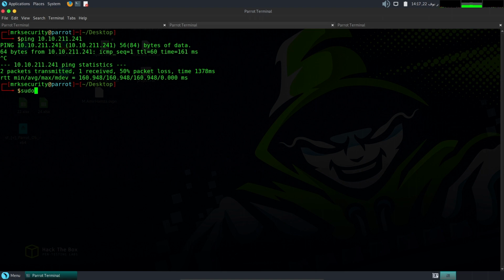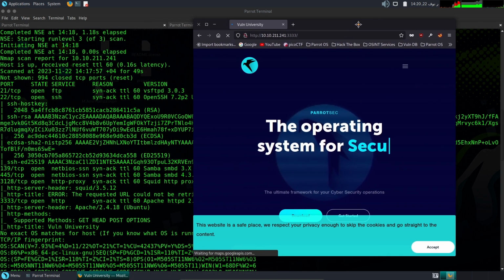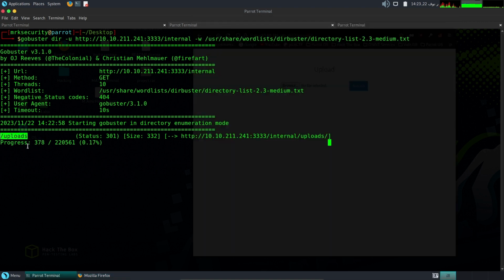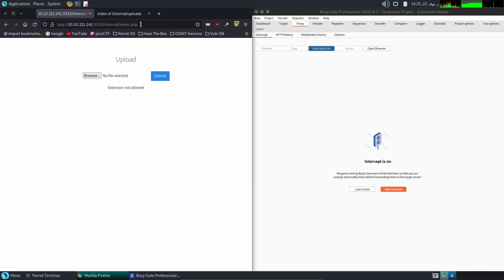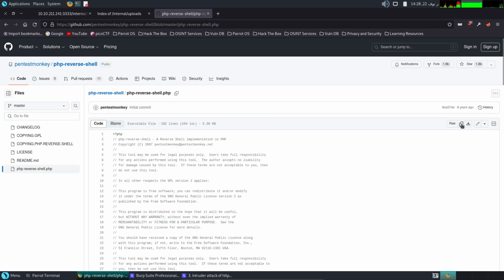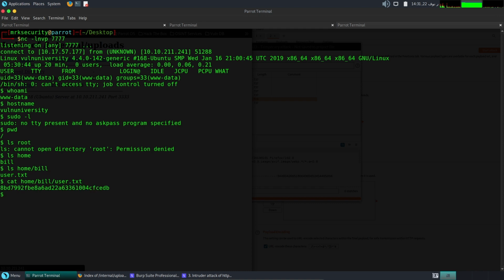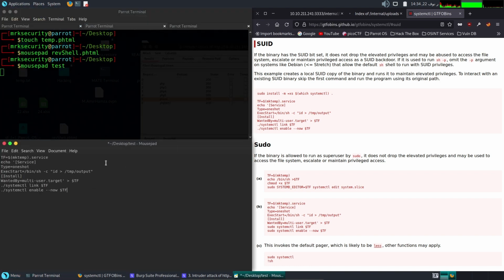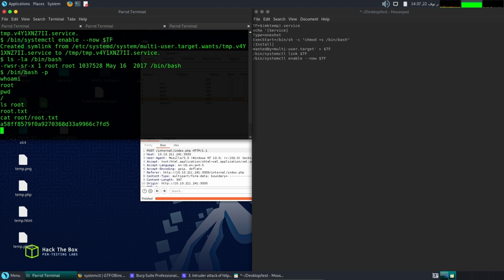[CTF] Vulnversity: File Upload Vulnerability | SUID Binaries Abusing | TryHackMe CTF | MRK Security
Vulnversity: is a captivating and hands-on TryHackMe room that provides an immersive learning experience for those eager to explore and understand web application security vulnerabilities. This room is meticulously crafted to help participants learn to detect, exploit, and mitigate common web-related security issues. With a focus on real-world scenarios and challenges, Vulnversity is ideal for beginners looking to dip their toes into ethical hacking and more experienced practitioners seeking to refine their skills.

Key Learning Objectives:
✔ Web Application Security Fundamentals
✔ Hands-On Practice
✔ Enumeration and Reconnaissance
✔ Exploitation Techniques
✔ Privilege Escalation
✔ Pentesting Tools
✔ Realistic Scenarios
✔ Challenge Progression

Requirements: While Vulnversity is designed to be beginner-friendly, a basic understanding of web technologies and cybersecurity concepts is recommended for maximum benefit. Familiarity with common web application security vulnerabilities is a plus but not mandatory.

About: In this video, I will take you through the Vulnversity challenge on TryHackMe. We will go through the process of reconnaissance, web application exploitation, and Linux privilege escalation. Also, As there are not many Urdu/Hindi videos explaining CTF Walkthroughs on YouTube, these videos might help you. They are fun and exciting; you learn a lot from every challenge. We will go slowly from the beginning and gradually increase the difficulty level. LET'S GET STARTED!!